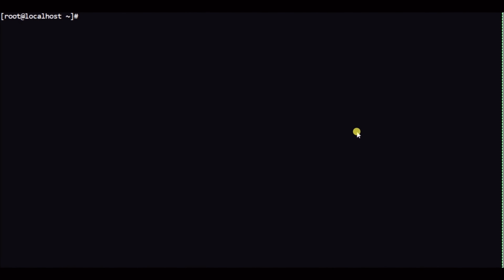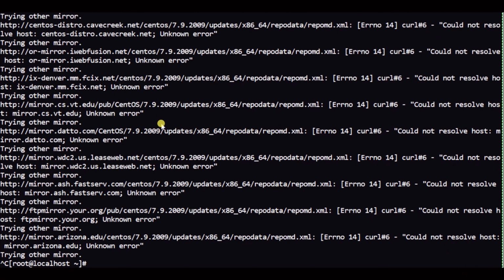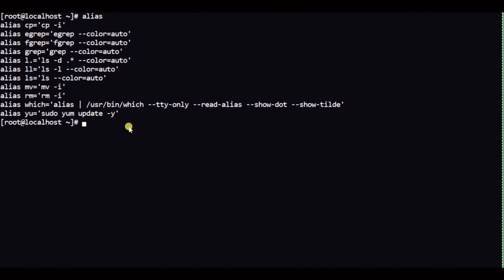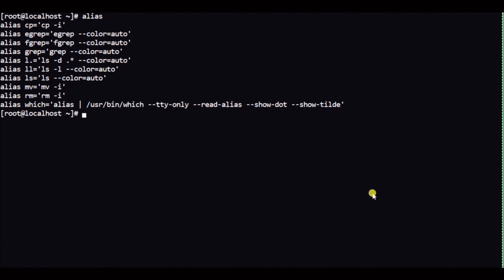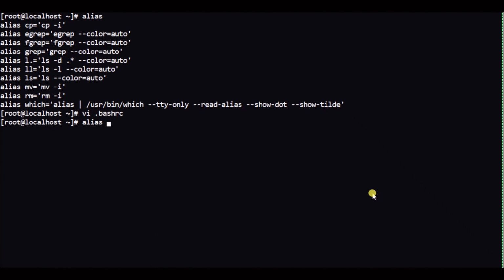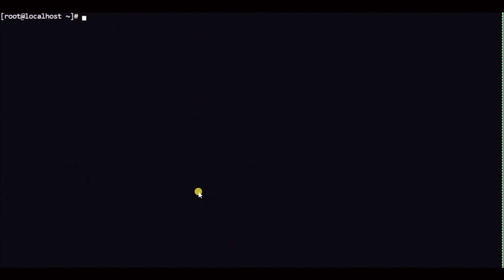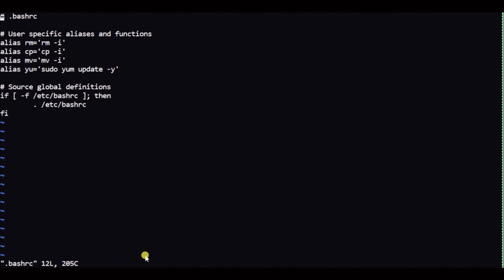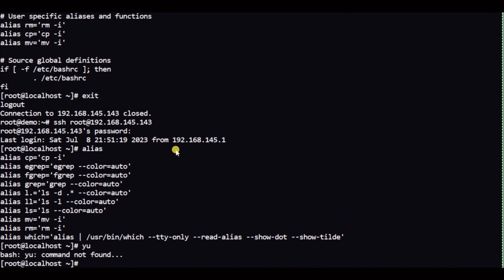How To Create and use Alias Command in Linux | Linux Crash Course - Bash Alias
This Video is one of the best I T videos that explained and simplify the alias command in Linux.
By the end of this video, you will learn the different types of alias, how to create each type,  How to use and how to delete each type of alias.

Bellow are links to some of my videos.

just to mention a few: